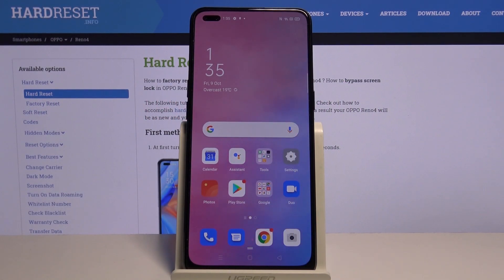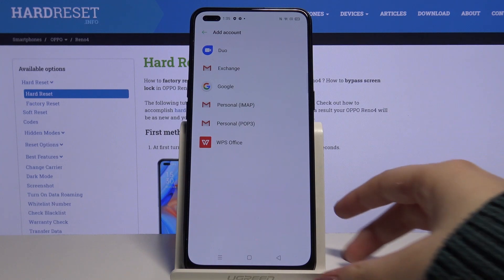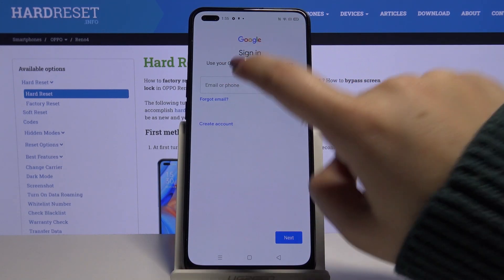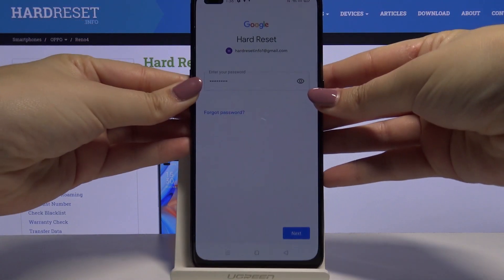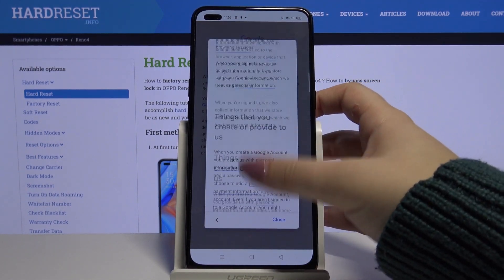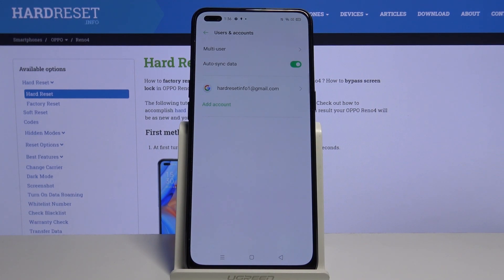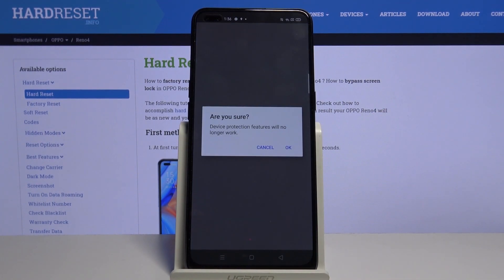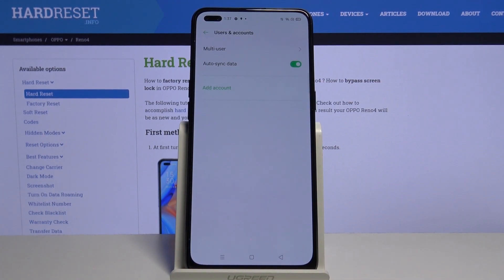How to Add and Remove Google Account on OPPO Reno4 – Add or Remove Google User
Learn more info about OPPO Reno4:
Today we will show you how to add a Google account to OPPO Reno4. If you want to take full advantage of all Google applications on your device, you must log in to your Google account. If you need to remove the Google account from your OPPO Reno4 then you should also watch this tutorial.